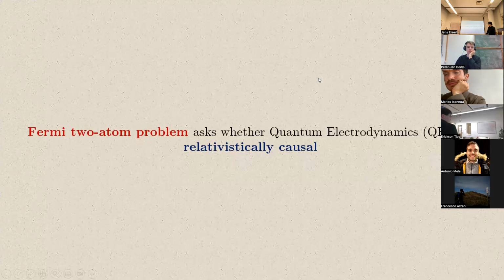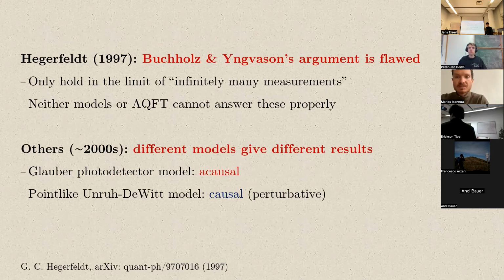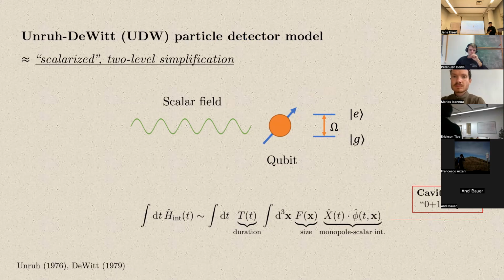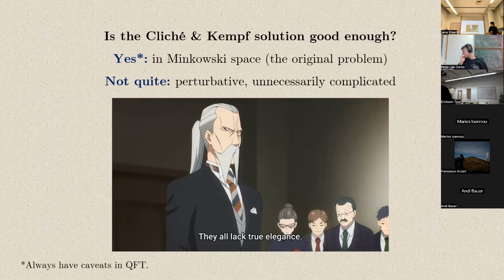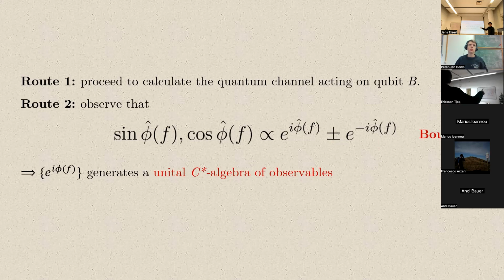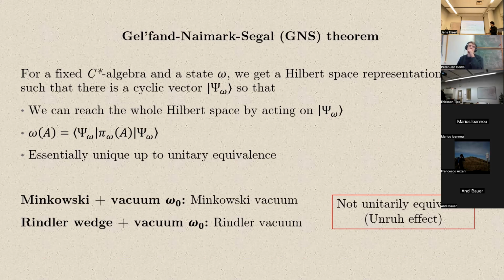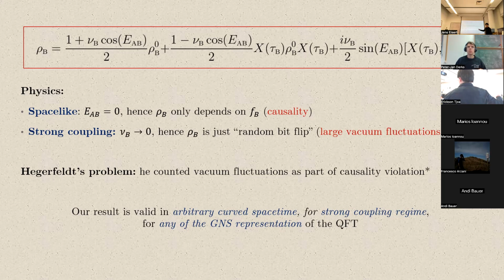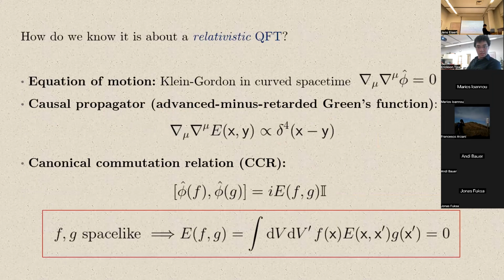Erickson Tjoa: Fermi two-atom problem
This is a talk on the Fermi two-atom problem held by Erickson Tjoa (Waterloo) in our group seminar of the QMIO team in Berlin on November 29, 2022.